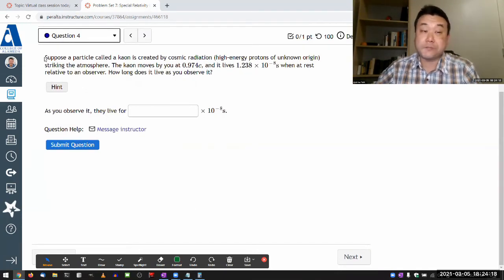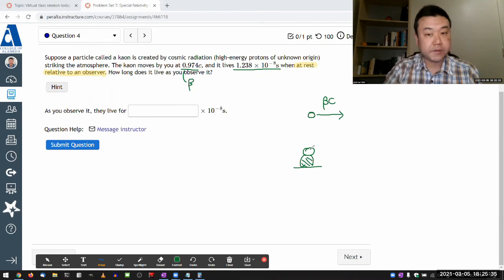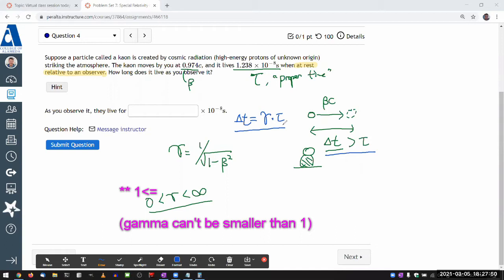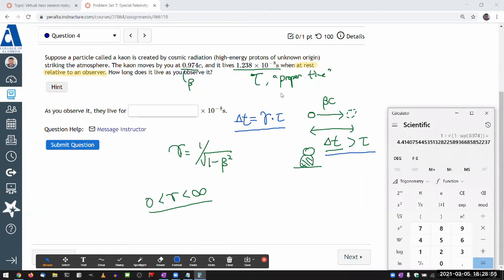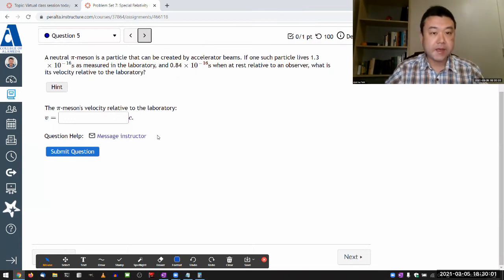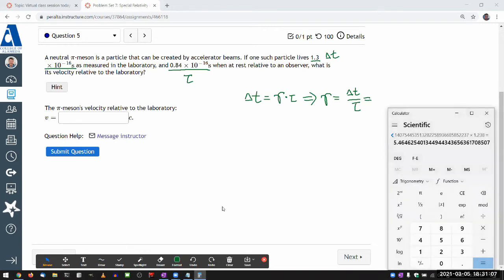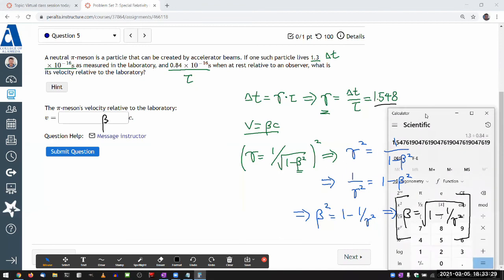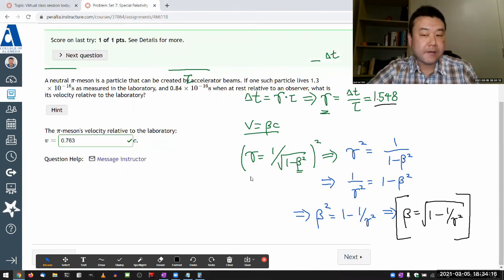Physics 4C - OpenStax University Physics Vol 3, Chapter 5, Problems 26 and 27